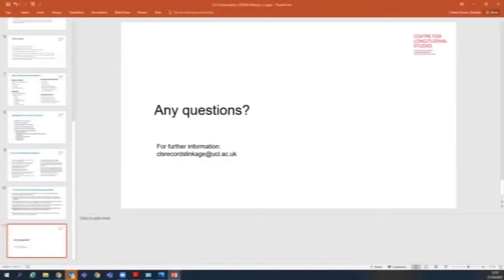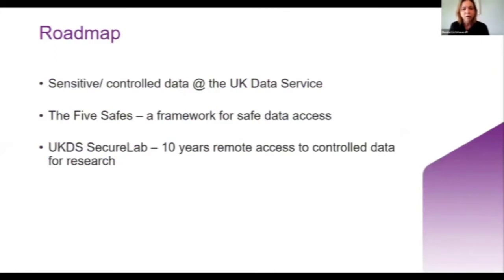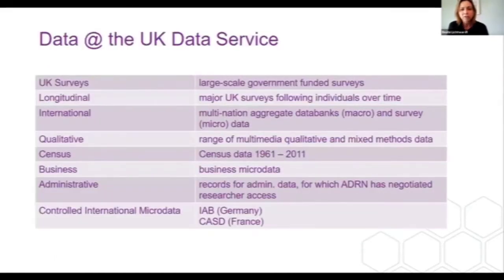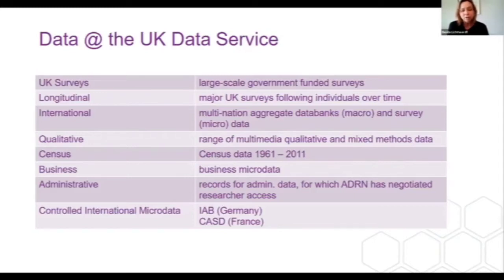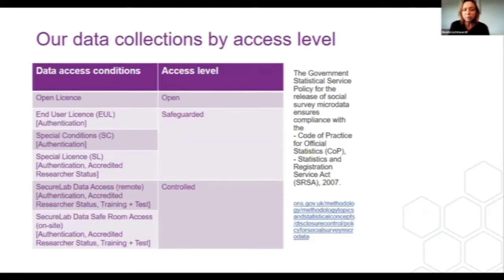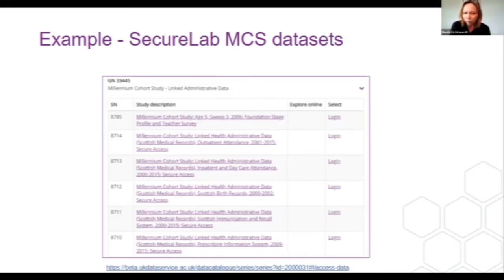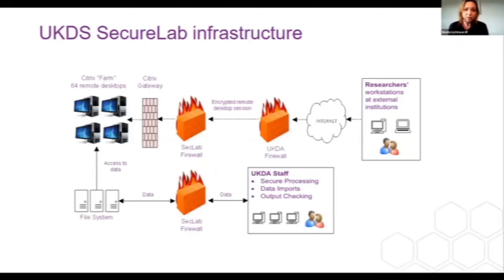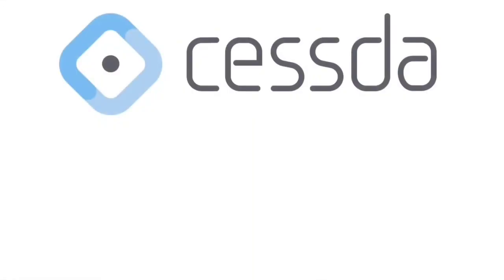CESSDA Roadshow on Cancer and Chronic Diseases. 6 Use case on Accessing Sensitive Data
Use case on The Five Safes framework for accessing sensitive data via the SecureLab at UK Data Service, Beate Lichtwardt, UK Data Service.

This CESSDA® Roadshow focuses on how CESSDA Data Catalogue® and Data Management Expert Guide® support researchers in work on cancer and major chronic diseases based on impartial and trusted datasets and metadata. It features a practical demo of the DC and highlights the importance of secure access to data, storage and protection, with real-world examples of best practices for use and re-use by the social sciences research community. Participants can also enjoy an engaging interactive discussion between the service providers and researchers on the roadshow topic.